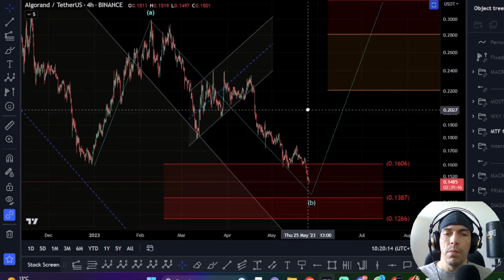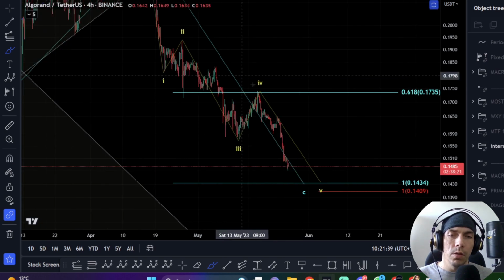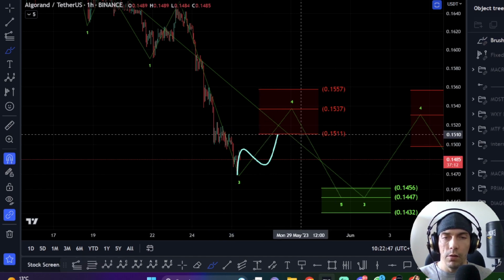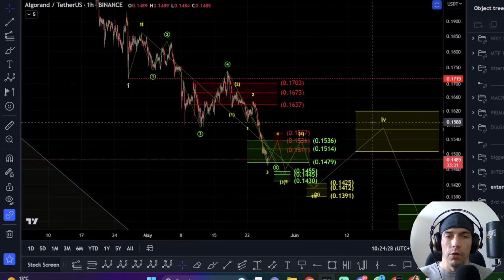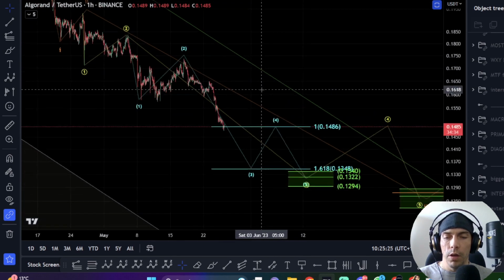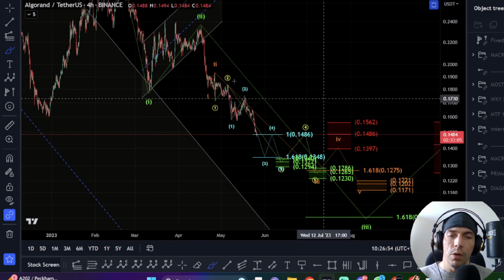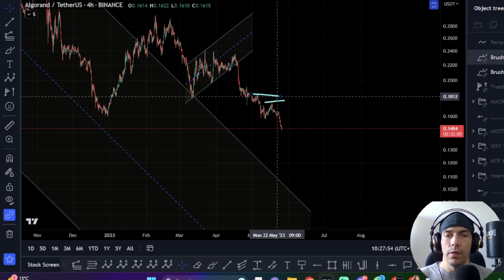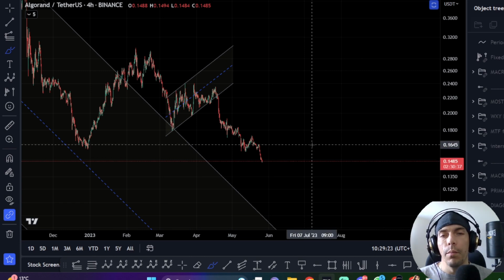⚠️ARE YOU READY?⚠️ - ALGO ALGORAND Price UPDATE - Technical Analysis and Elliott Wave Analysis